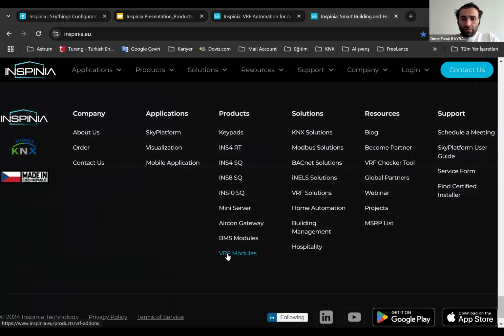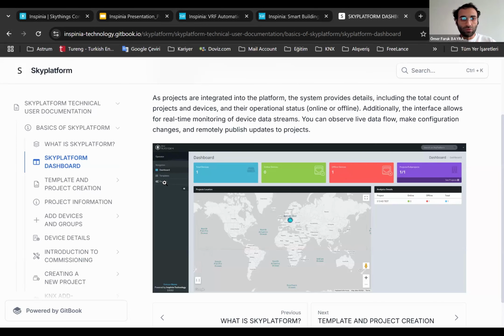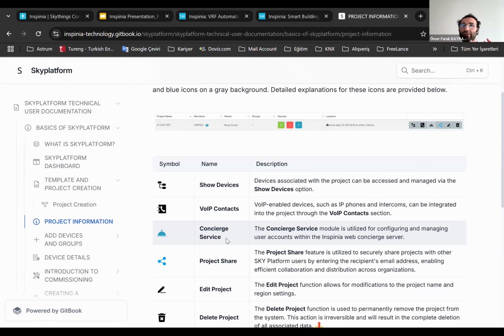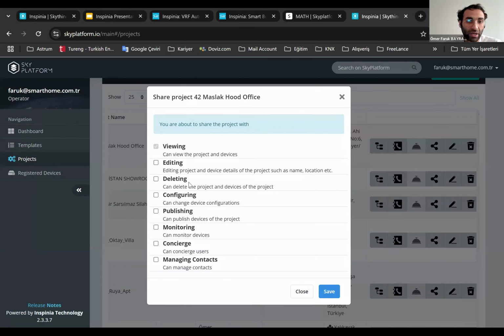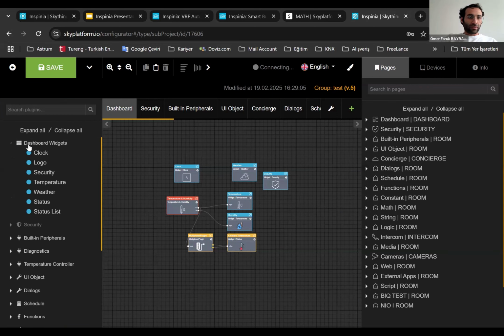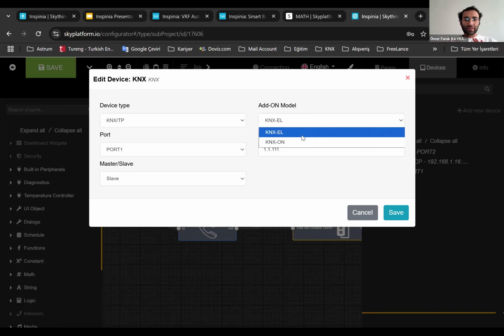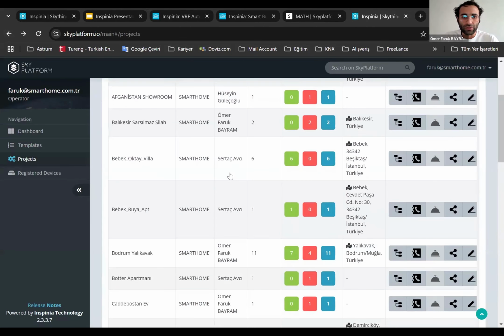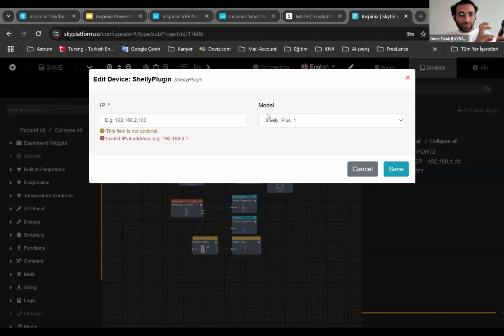SkyPlatform Training: Configure a Smart Building Start to Finish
A full SkyPlatform training session: configure, monitor and manage a smart building in the Inspinia cloud platform.

Topics:
→ Creating and managing projects
→ Device and gateway configuration
→ Scheduling and automation
→ Remote access and monitoring
→ Working with Inspinia hardware